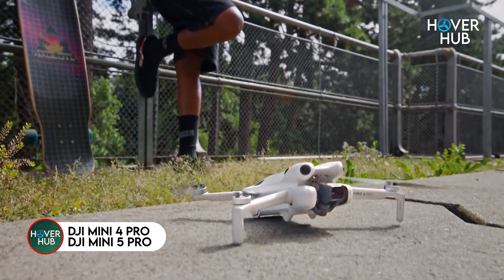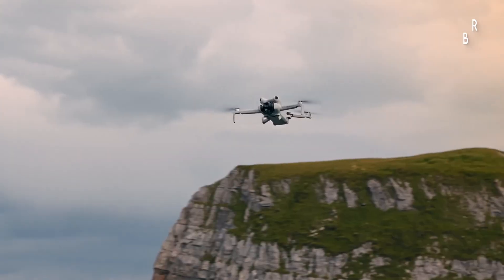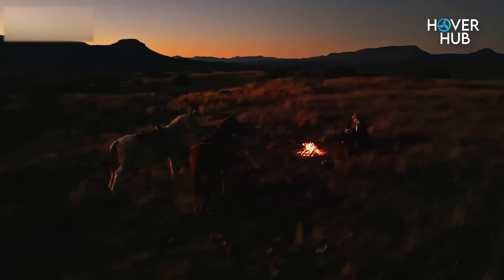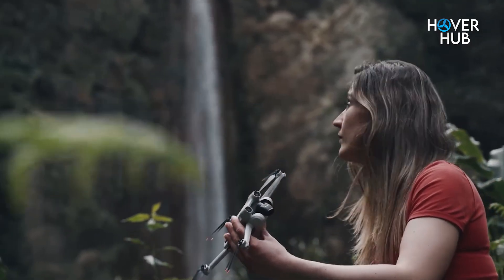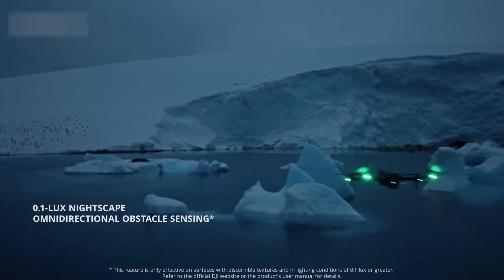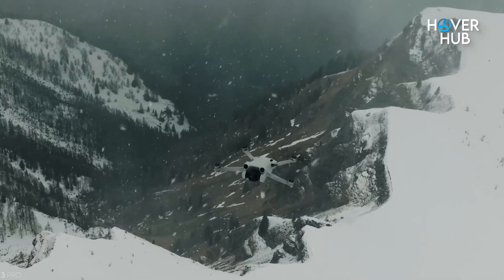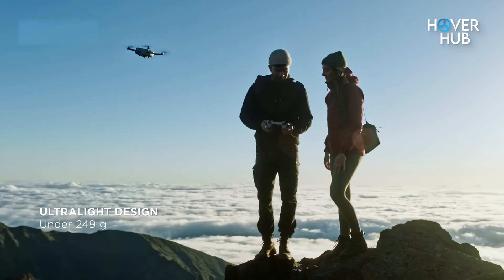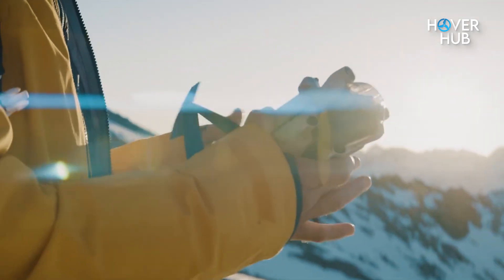DJI Mini 5 Pro vs Mini 4 Pro – What’s New & Worth the Upgrade?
Worth the Upgrade or Stick With the Mini 4 Pro?

In this video, we dive deep into the DJI Mini 5 Pro vs Mini 4 Pro – What’s New & Worth the Upgrade? From camera improvements and flight performance to smart features and pricing, we’ll compare every detail you need to know before making the switch.

Whether you already own the DJI Mini 4 Pro or are considering the DJI Mini 5 Pro, this guide will help you decide if the upgrade is truly worth it.